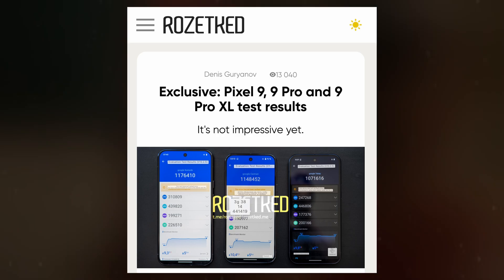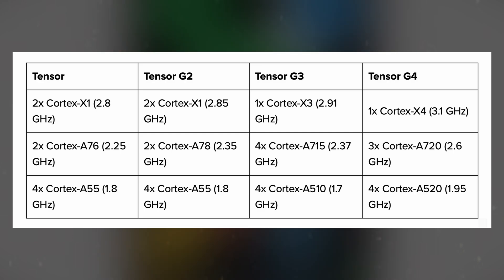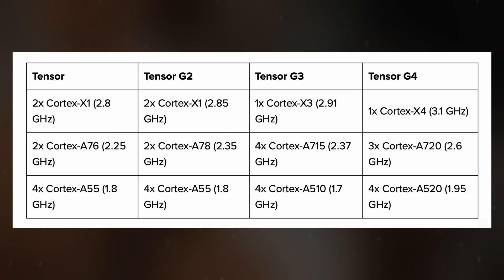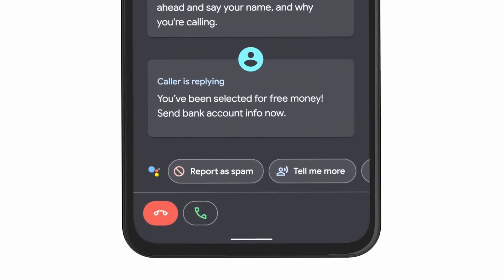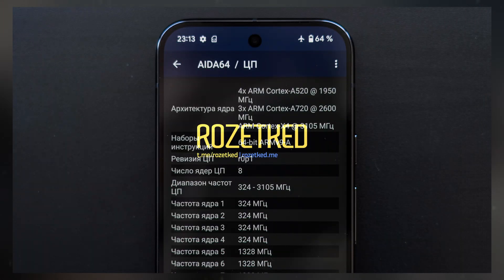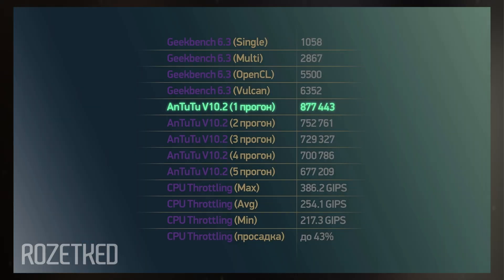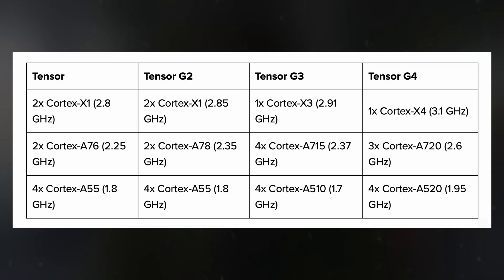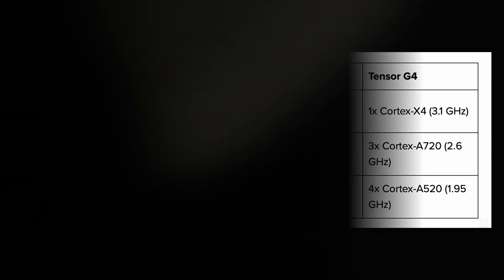Google Pixel 9 Pro - NEW CHIPSET!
Following the recent leaks of the Pixel 9, 9 Pro, and 9 Pro XL, preliminary benchmarks have surfaced alongside details about the Tensor G4 chipset. According to benchmark results from Rozetked, the Tensor G4 features a 1+3+4 core configuration. This setup includes a prime Cortex-X4 core, three mid-range Cortex-A720 cores, and four efficiency-focused Cortex-A520 cores.